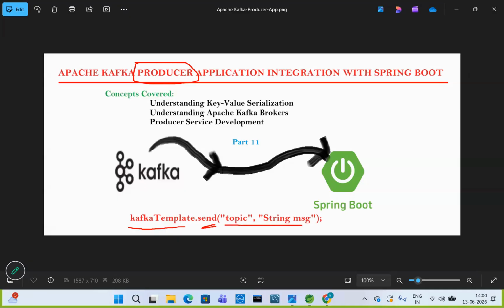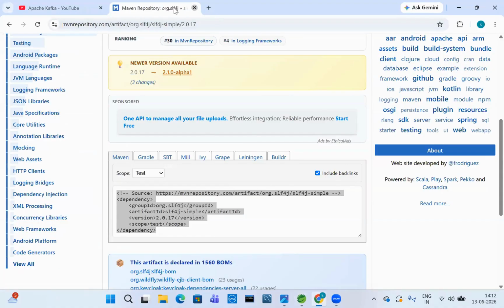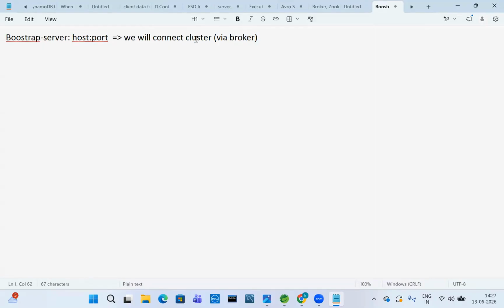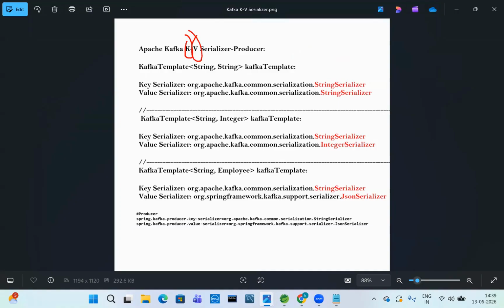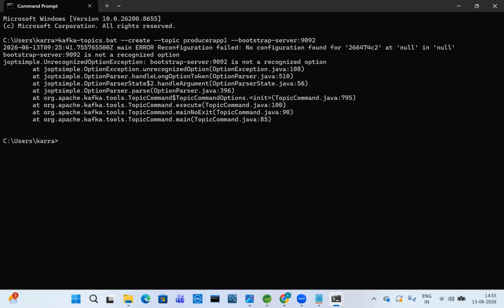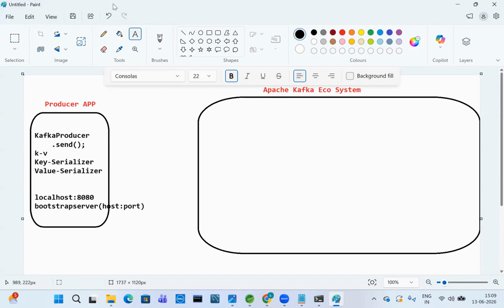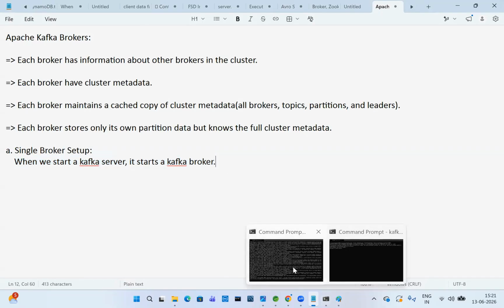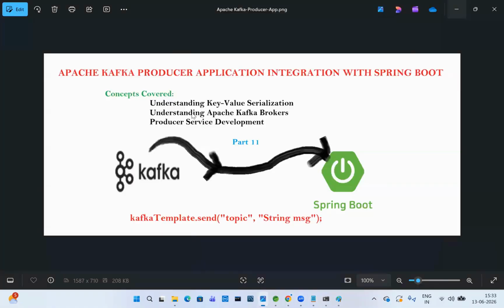Apache Kafka Producer Application Integrated With Spring Boot Part-11